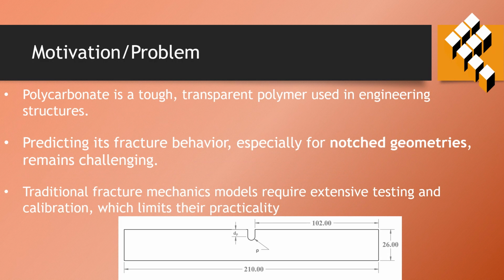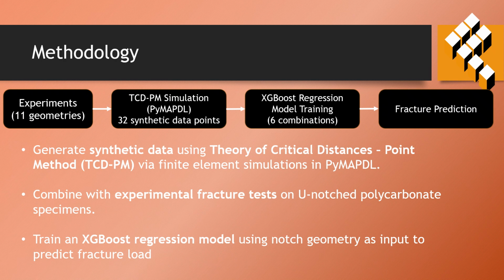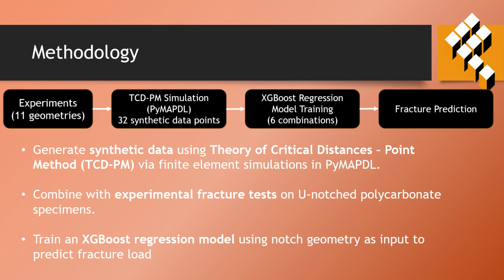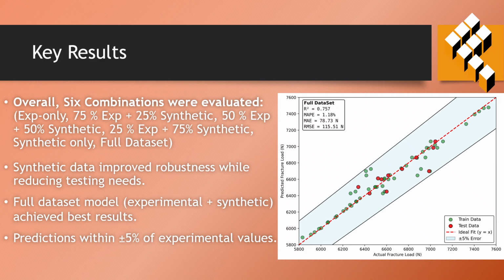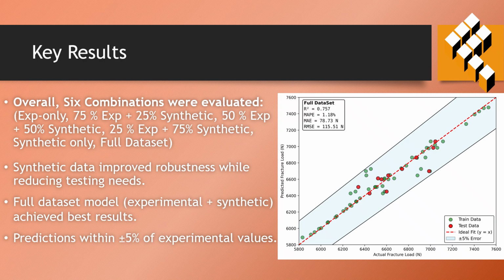Machine learning-assisted fracture prediction: Integrating synthetic and experimental data ...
Machine learning has emerged as a powerful tool in various scientific fields for developing data-driven models, reducing the need for extensive physical testing. In this study, the fracture load was first predicted using Theory of Critical Distances (TCD) for experimental data. Further, this study presents a machine learning-based framework for the prediction of quasi-static fracture loads of U-notched polycarbonate specimens using a combination of experimental and synthetic data. Experimental data was obtained for eleven notch configurations, while synthetic data was generated through fracture mechanics-based simulations using PYMAPDL. XGBoost was trained on experimental and synthetic training datasets, evaluated against a fixed randomly selected experimental test set. Model performance was evaluated using MAPE, MAE, RMSE values as R2 varied significantly with test set sampling and random state selection. This study systematically evaluates how varying the proportion of synthetic data influences model performance, offering a scalable strategy to minimize experimental dependence without compromising accuracy. Experiment-only dataset provided the highest accuracy, while hybrid models performed reasonably well. The full dataset model combining all experimental and synthetic data, achieved the most robust and accurate predictions, with errors ranging within ±5% and yielding the lowest MAPE of 1.18% and MAE of 78.73 N. It is suggested that synthetic data can significantly enhance the training of machine learning models, but cannot completely replace the experimental data, especially in critical applications.